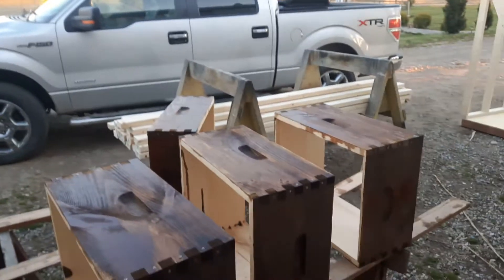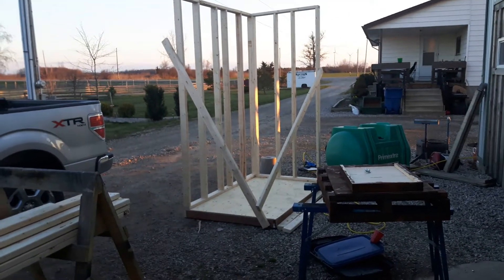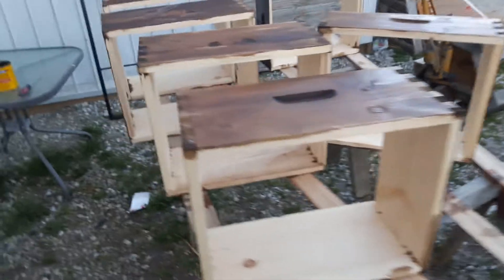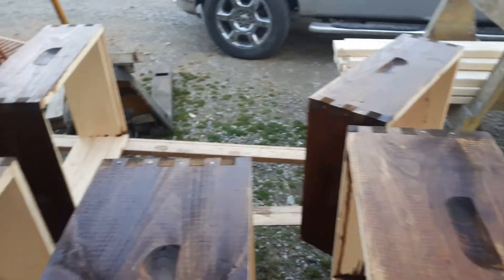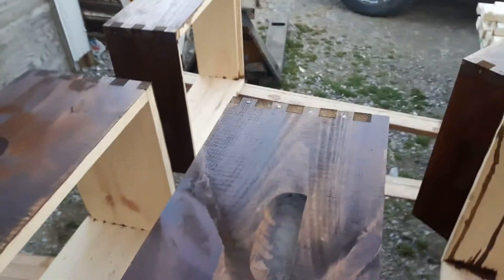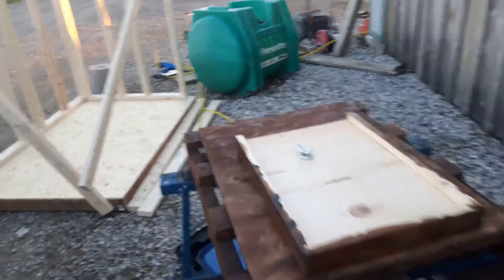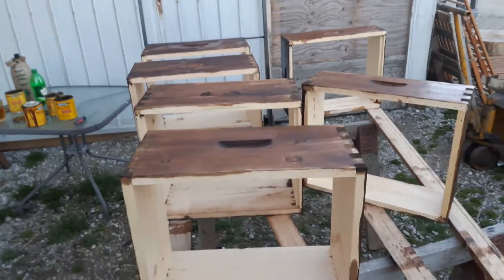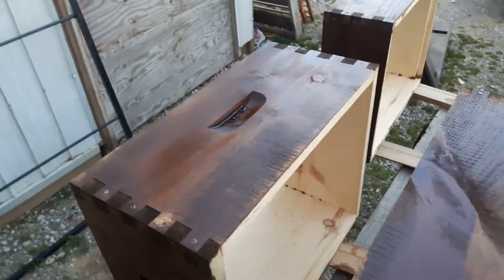A good problem